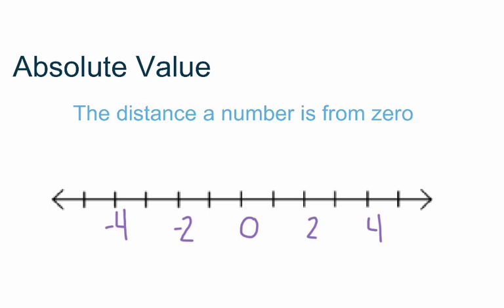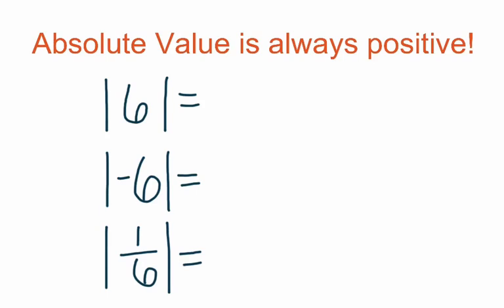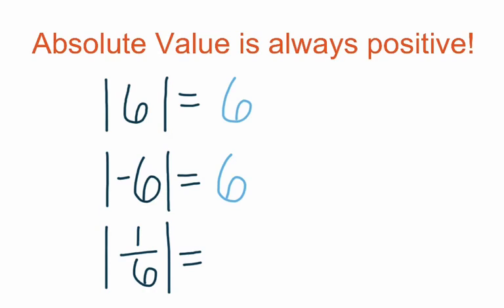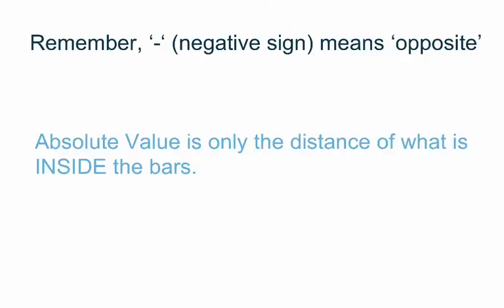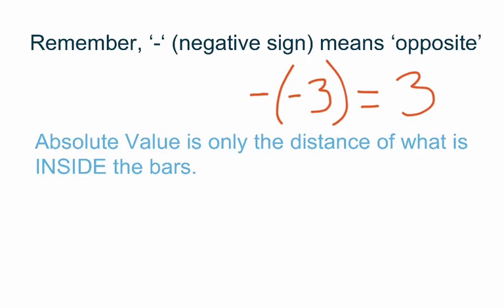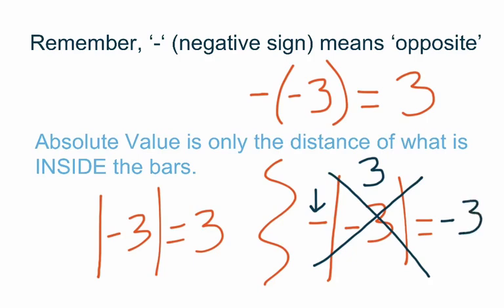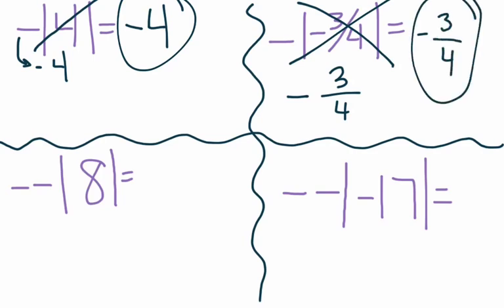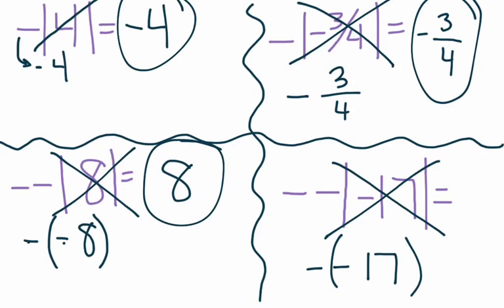Introduction to Absolute Value